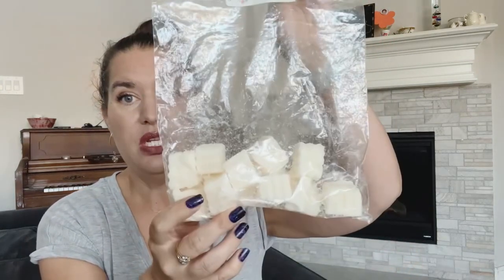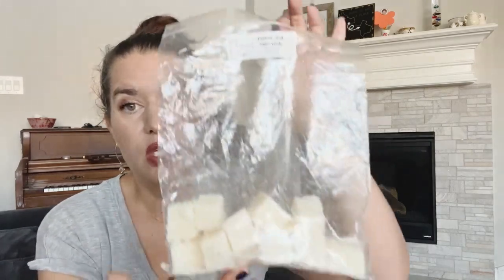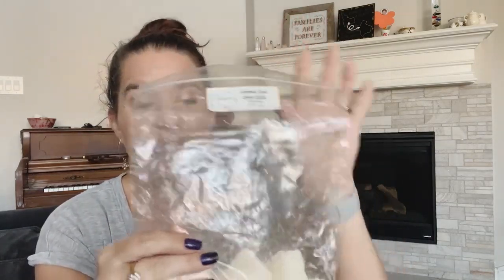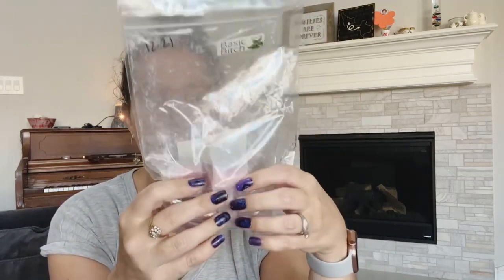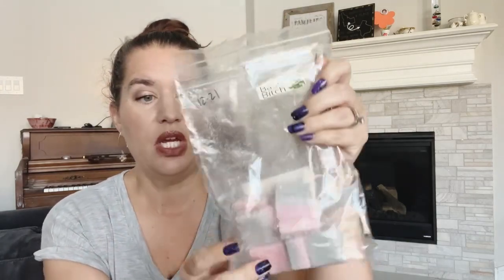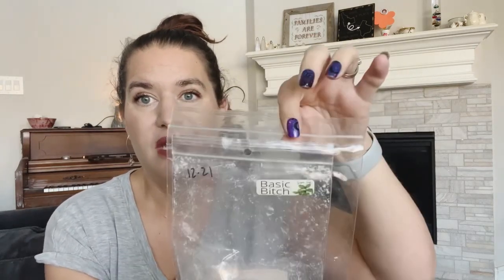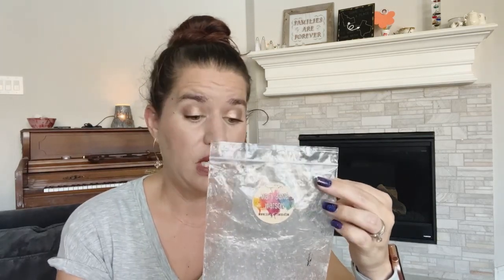Warm Reviews | Empties | Scentsy | Vendor Wax | 10/06/22